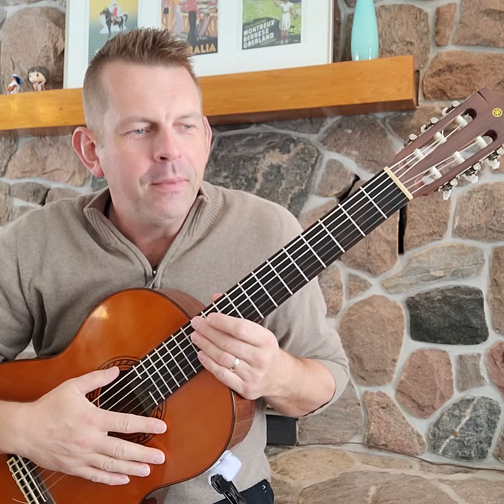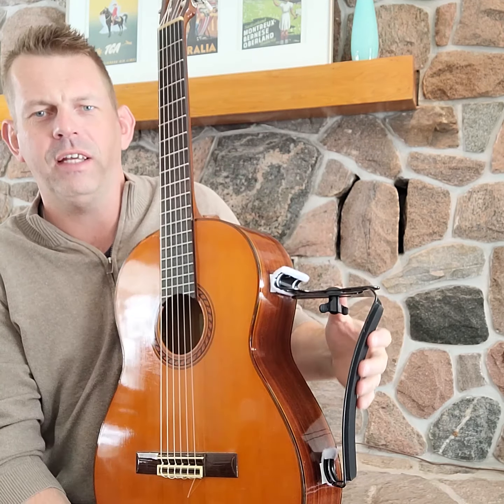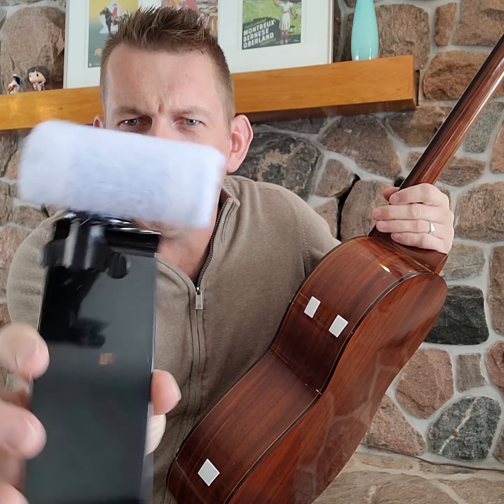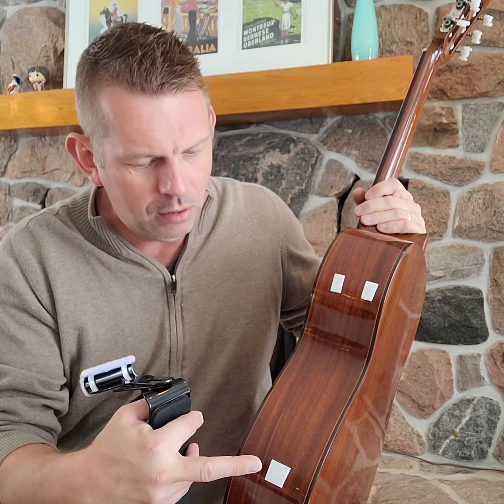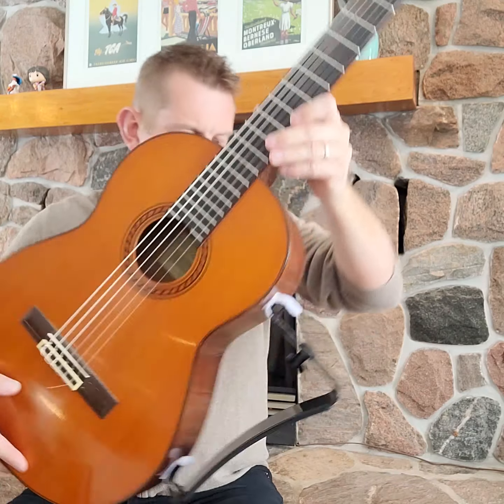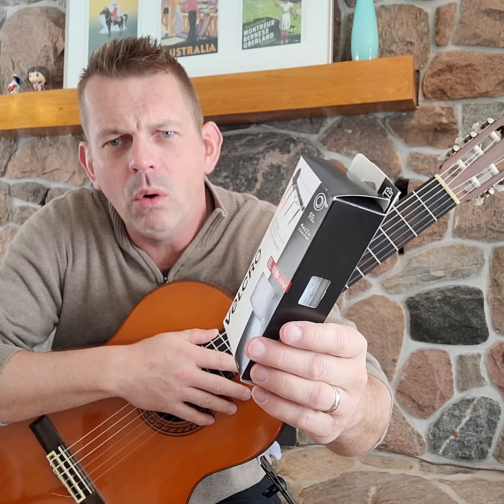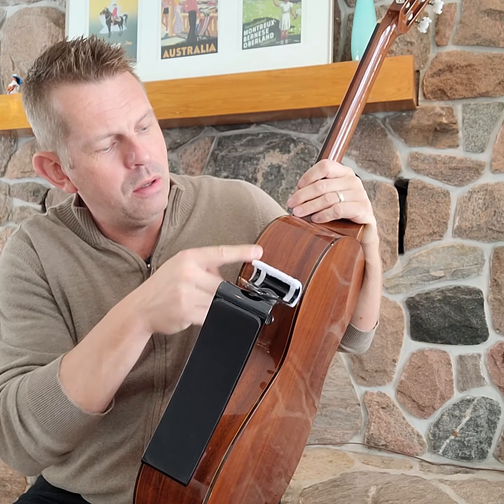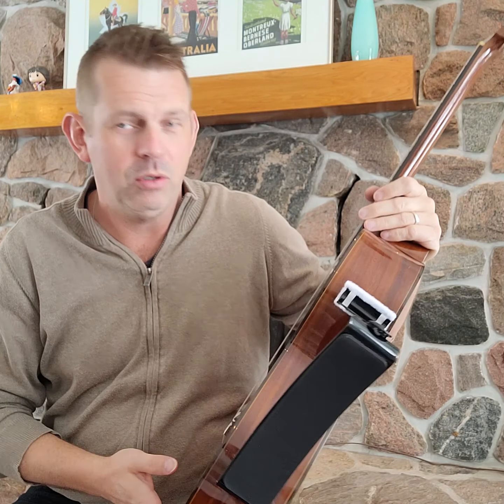ErgoPlay Guitar Support | Velcro Solution!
Having trouble with the suction cups on your ErgoPlay (or other brand) guitar support? Try using velcro instead. Here's how to do it. @brandonacker